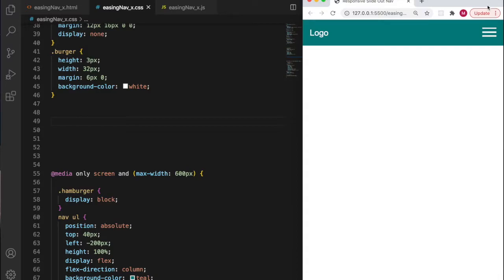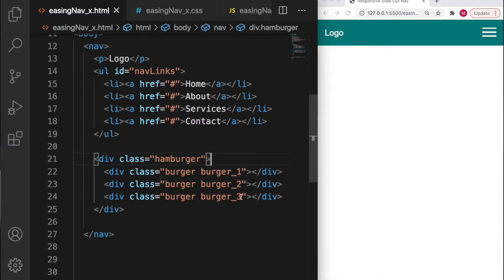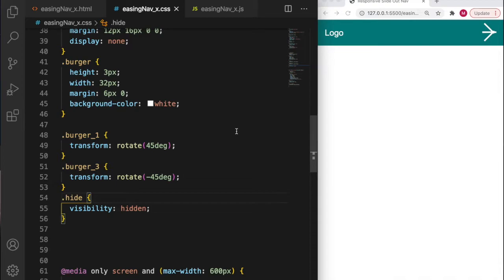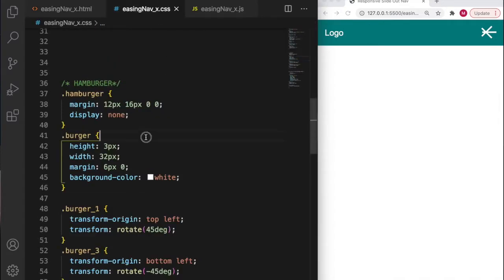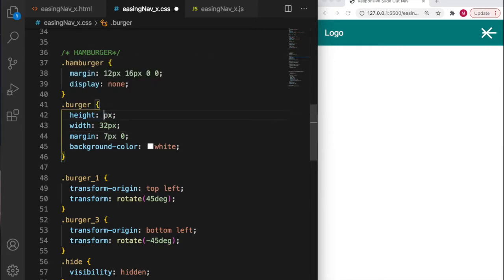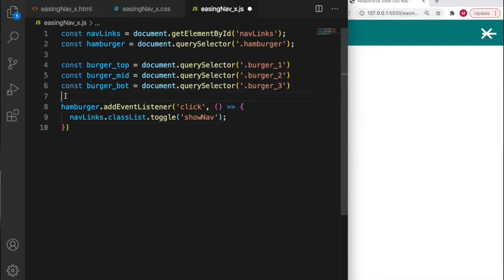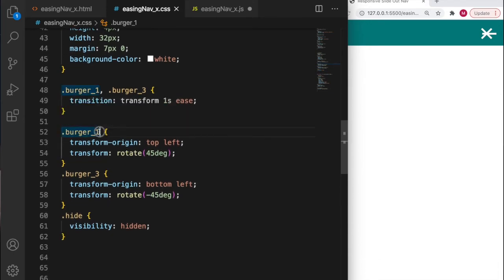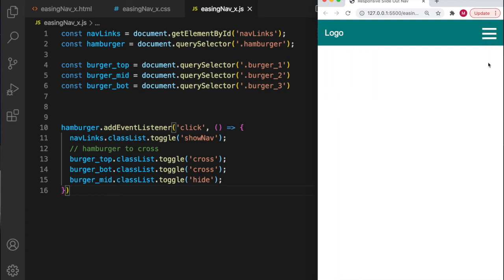Responsive navigation - Animating the hamburger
This code-along creates a nice animation of the hamburger 'icon'.  From three horizontal bars to an X and back again.  The code comprises HTML 5 CSS3 and a tincey wincey bit of JavaScript.